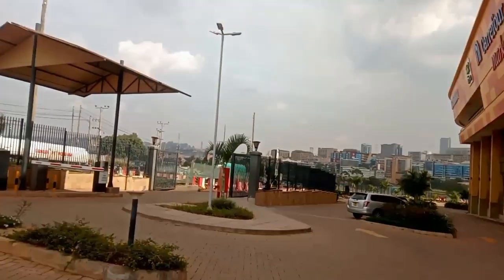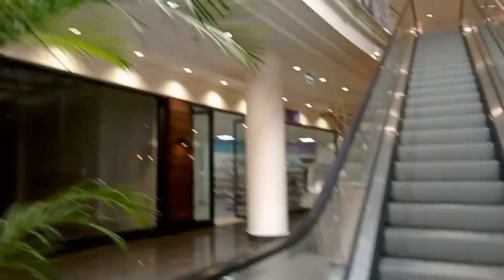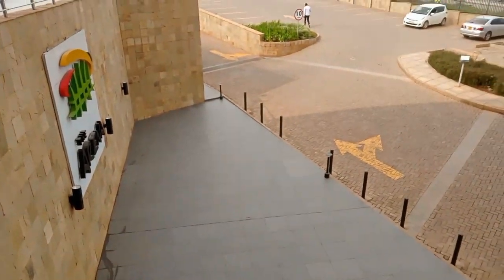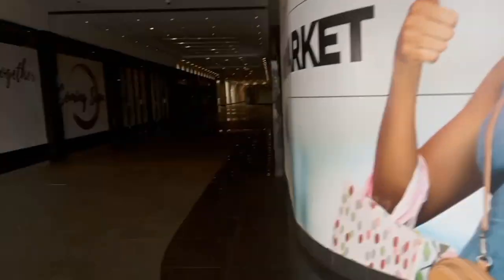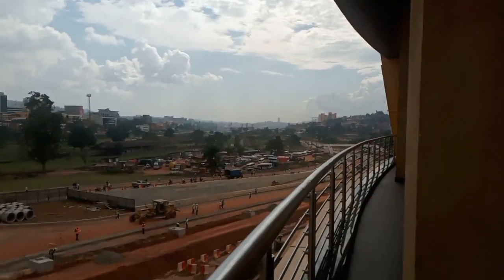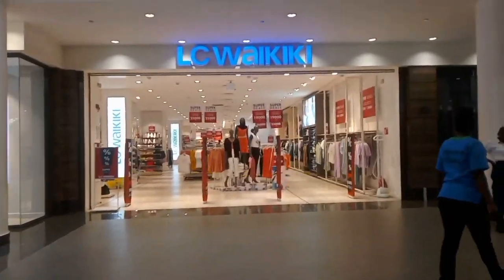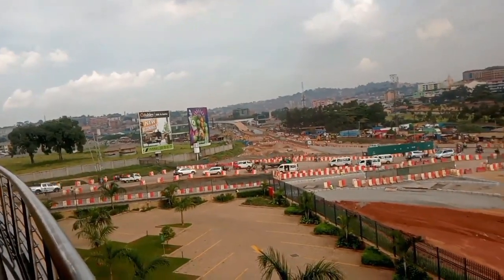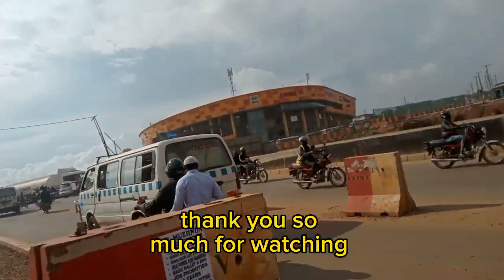"Welcome to Uganda's Dubai: The Arena Mall Kampala"